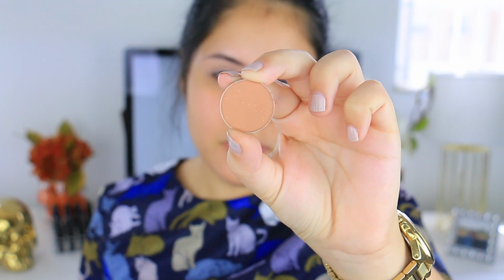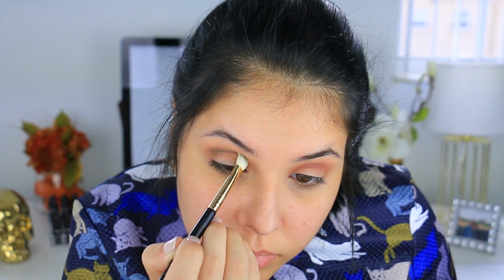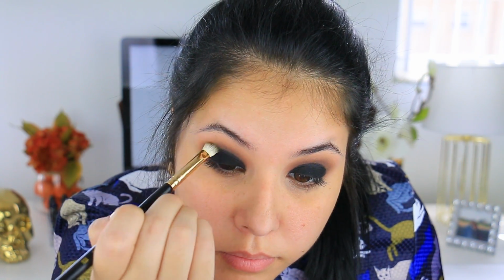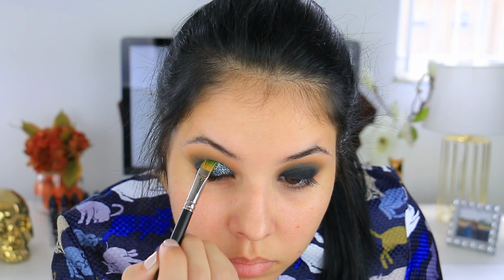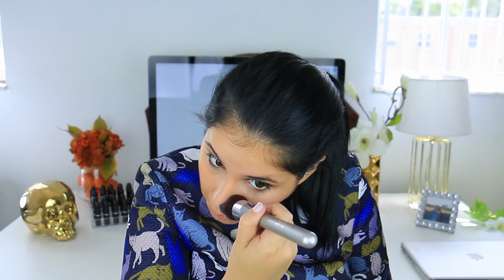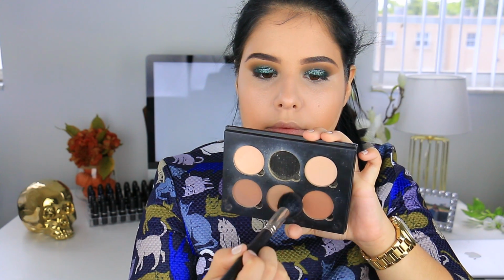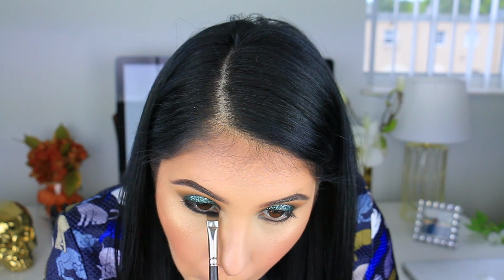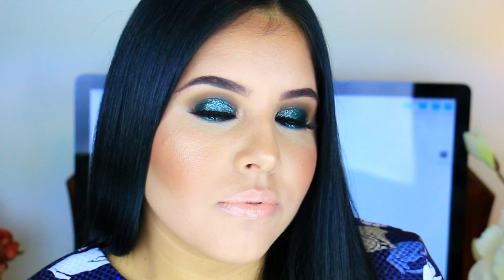Bold Smokey Eye | My Birthday Glam | Nelly Toledo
Hey You! I'm back today with this bold & metallic smokey eye! I wore this particle makeup look for my birthday dinner and I absolutely loved it. I HAD to film it for you guys :)

BELLAMI HAIR:
I use the Dark Brown 260grams

AzanellyToledo

Hi guys I'm Nelly Toledo and I am the creative creator behind NellysLookBook here on YouTube. On my channel you will find makeup tutorials and product reviews. I teach you how to do prom makeup, wedding makeup and other special events. I also teach you LOTS of different smokey eye tutorials, how to videos, such as how to do your eyeliner, how to do your brows and everything in between. I also do more personal videos like challenges, tags, fitness and get to know me videos.You will also find a lot of celebrity inspired makeup tutorials. Celebrities such as the Kardashians, JLO,  and and any other celebrity makeup tutorial that gets requested :)